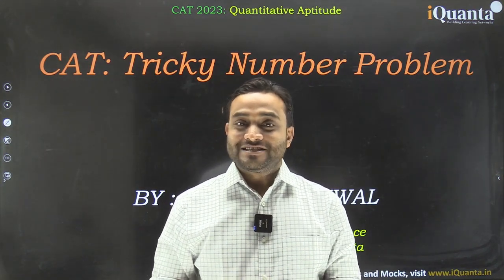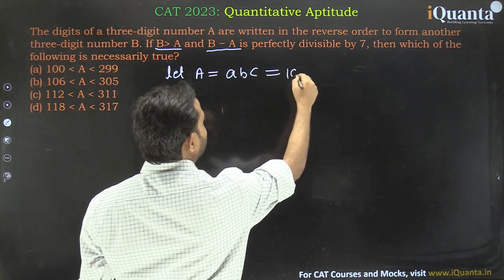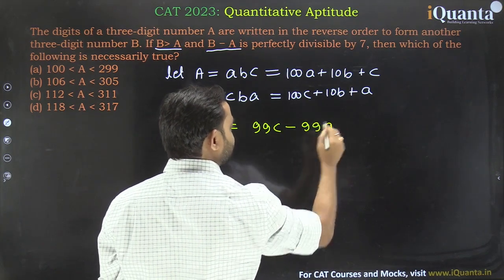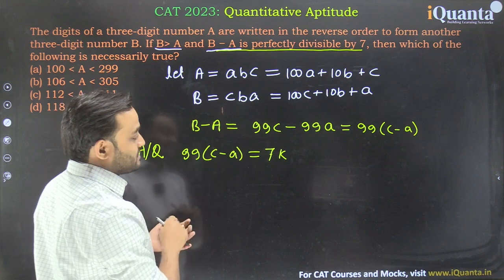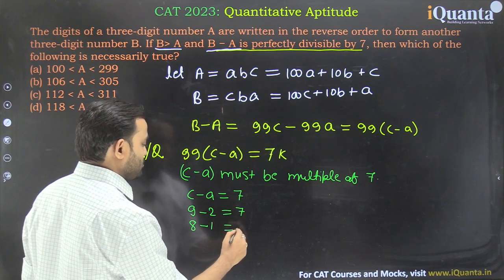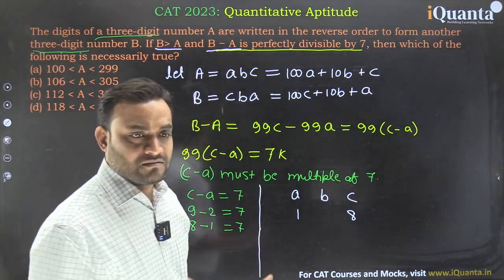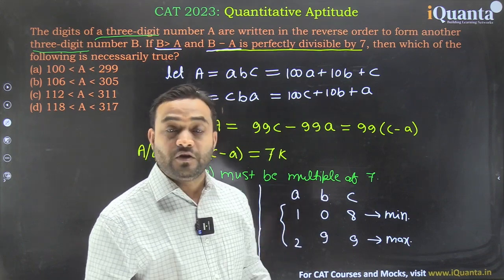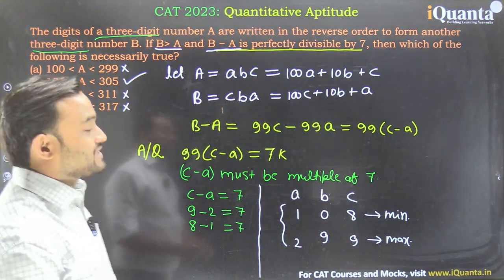What is A? | Tricky CAT Numbers Problem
CAT Quantitative Aptitude

to enroll for iQuanta CAT 2023 Courses.

✅About iQuanta
iQuanta, in just 5 years since its inception, has achieved, what other players took 15 years to achieve. 10,521+ IIM calls and 1000+ IIM converts in just 4 years is nothing less than a miracle. Once a new kid on the block, iQuanta is now regarded as the topmost CAT Online Coaching in India. Not only has iQuanta managed to help students achieve their dreams, but it has garnered something beyond tangible results-Faith.